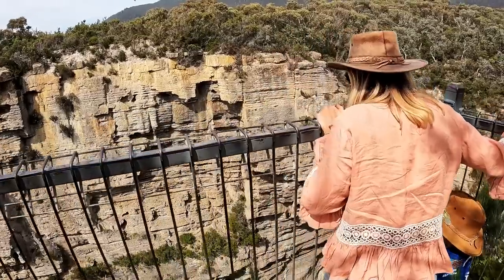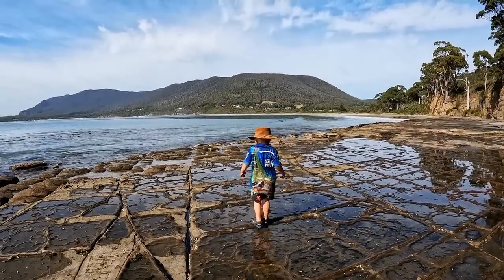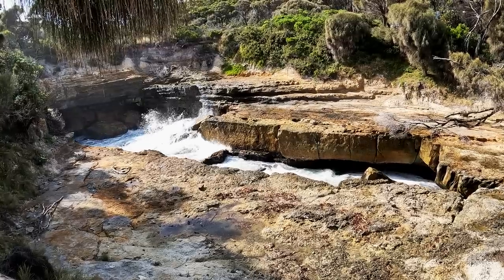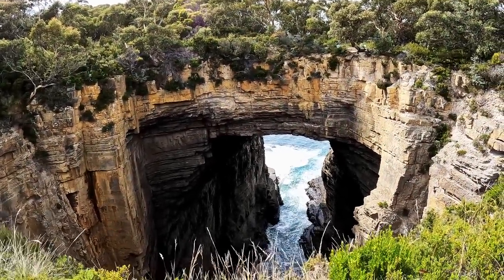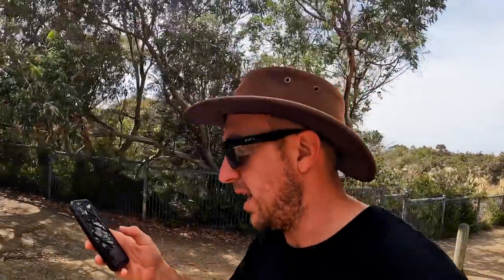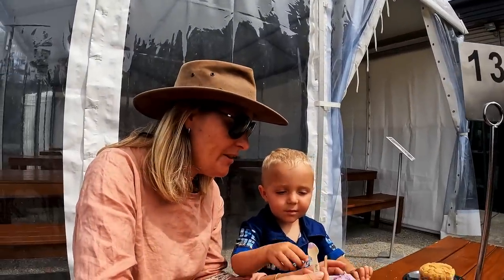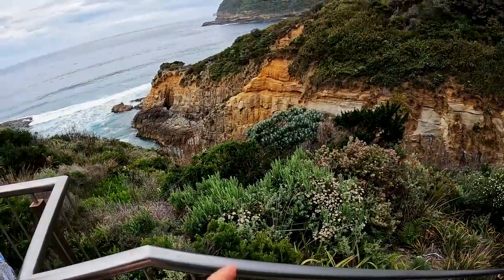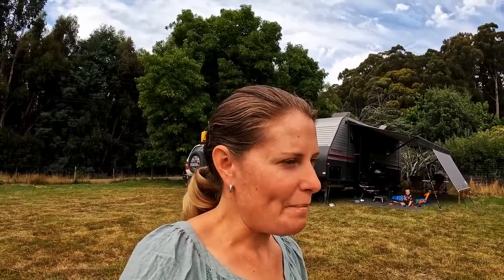Exploring the TASMAN PENINSULA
Join us as we explore the Tasman Peninsula!

Known for the Port Arthur Historical Site there is so much more to this small region of Tasmania then meets the eye.